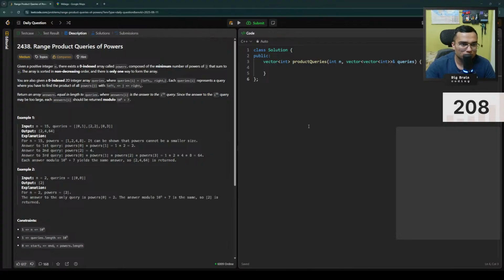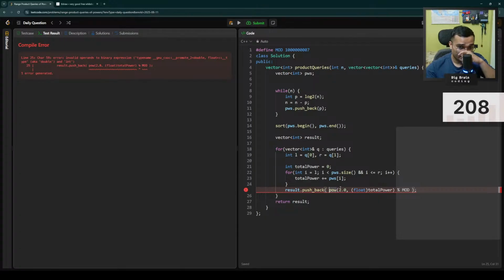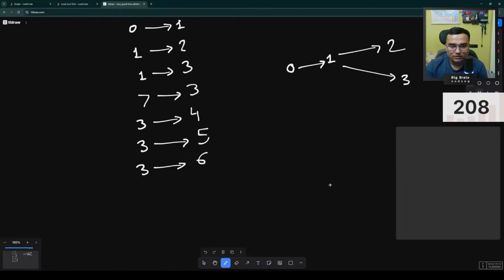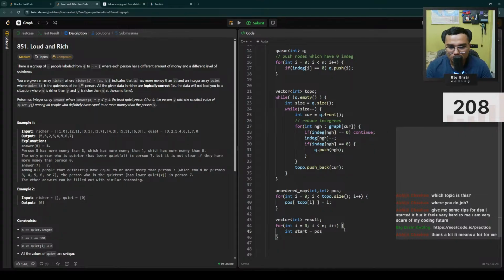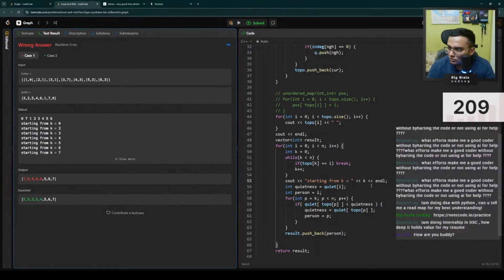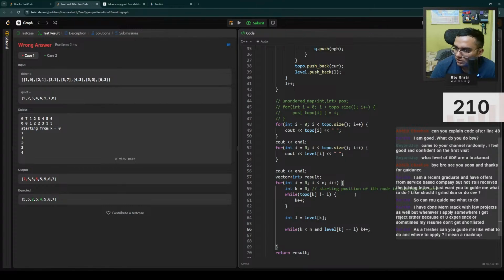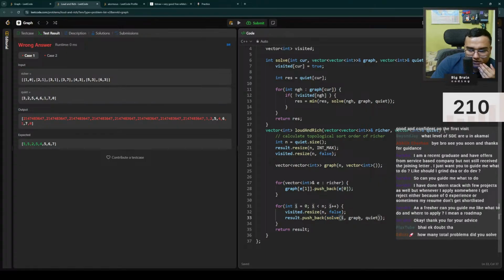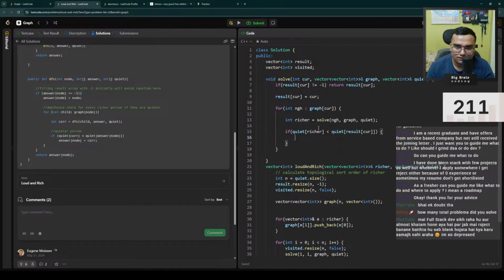epic leetcode gaming | shaving my head at 500 subs